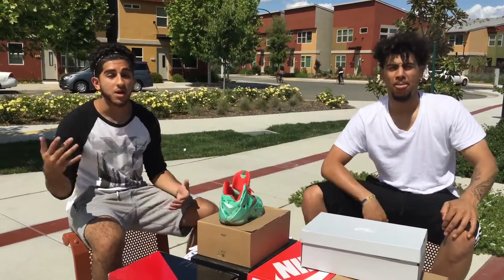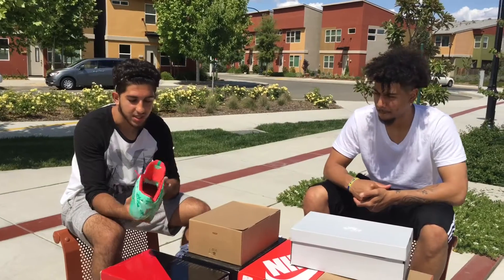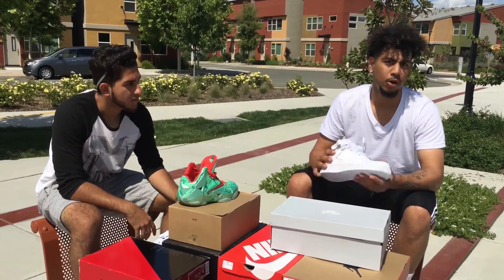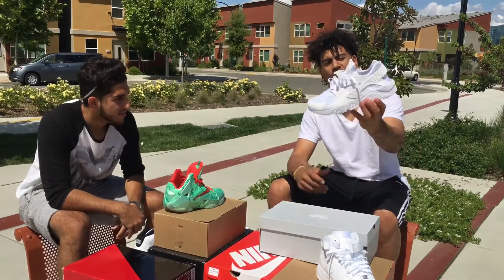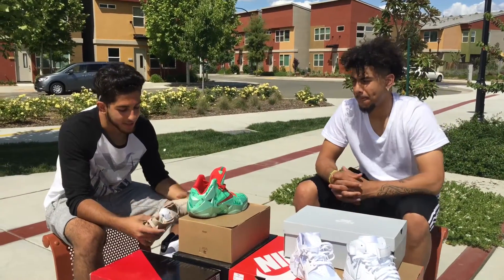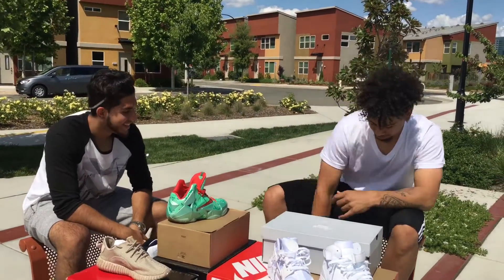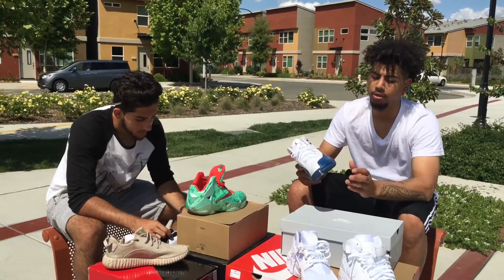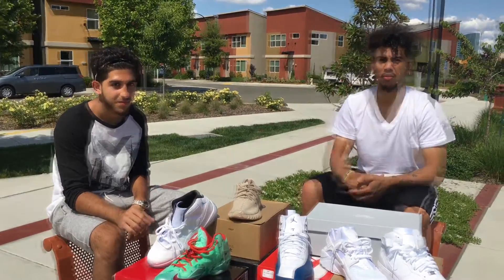Top 3 shoes for Spring/Summer 2016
Hope you guys enjoyed the vid of our top spring/summer kicks.
You guys be rocking this spring/summer. And at the end we dipped cuz there was a big ass bee 😂